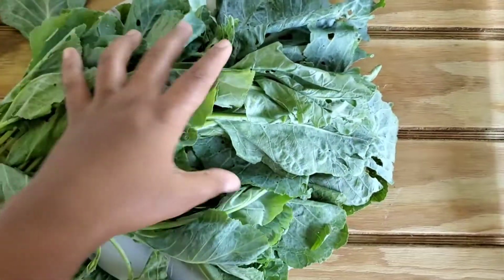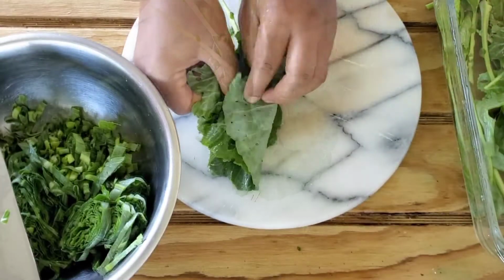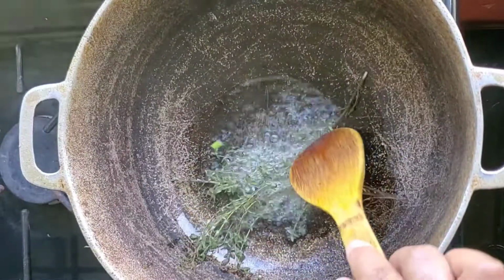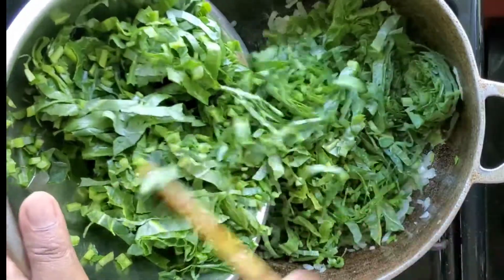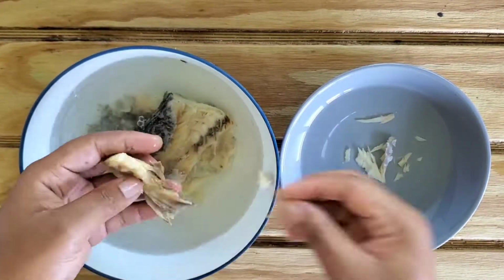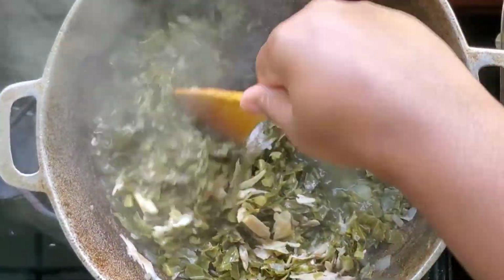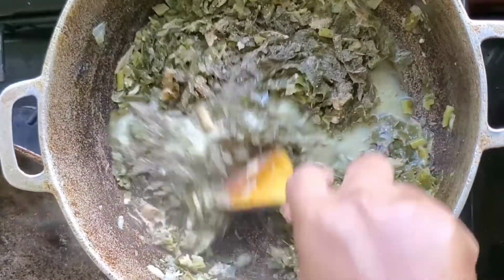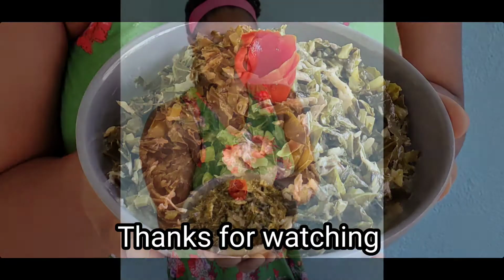HOW TO COOK JAMAICAN BUSH CABBAGE ( COLLARD GREENS)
CHILD! Let me tell you that this greens gives you life!!!
It tastes so good!! Collard greens is a popular American vegetable especially during Thanksgiving but it's also popular in the Jamaican culture too ... In Jamaica we call it bush cabbage and we cook it slightly different!! If you bored of cooking collard green one way you should try to cook it the Jamaican way!! Give it a try!!

Ingredients
Two bunches of Collard Green / Bush cabbage
4 Sprigs Thyme
3 Stalks Escallions
1 Big "ole" Onion
A Lil scotch Bonnet pepper
A Lil salt fish / Salted Codfish
2 cups water/ vegetable stock
1 Sachet Coconut Milk Powder or 1/2 can of coconut milk

Encourage one another and build each other up, just as in fact you are doing.—1 Thessalonians 5:11